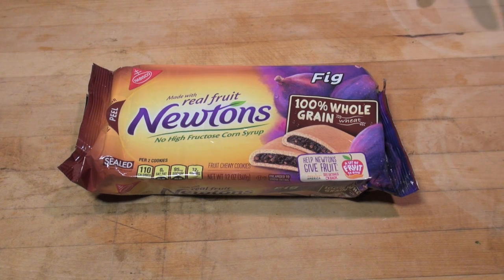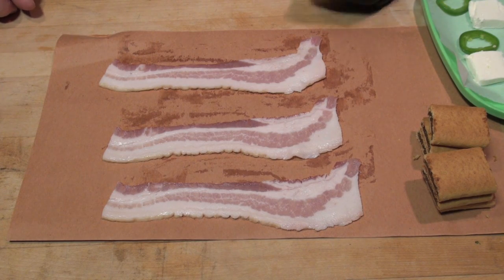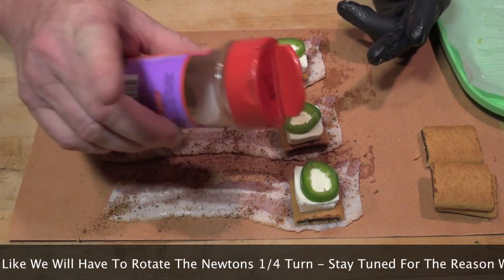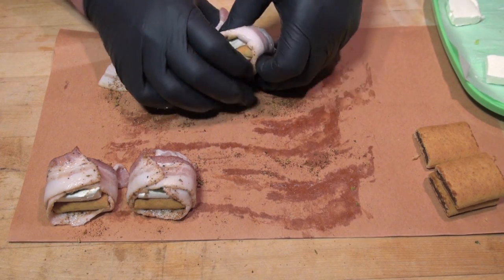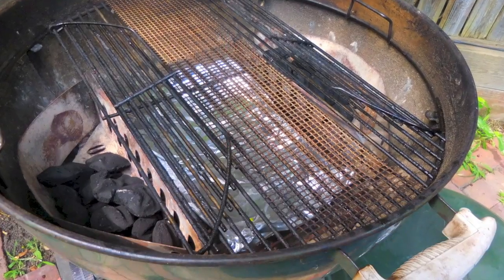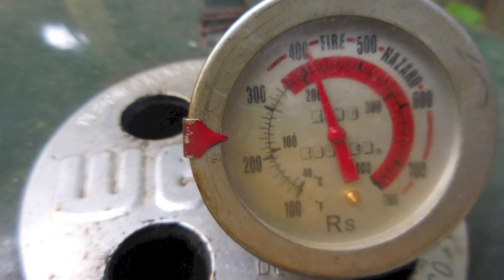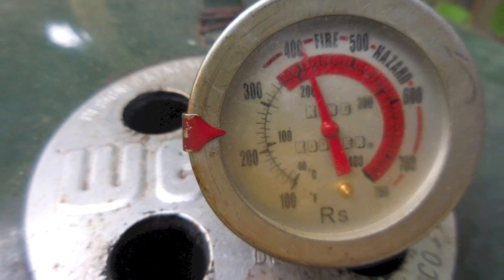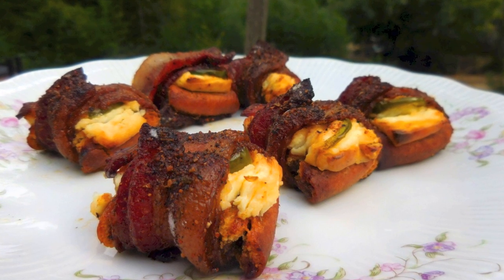Bacon Wrapped Fig Newtons!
Time For Tango Spice's Pig Newtons!

Today Here At Tango Headquarters We Cook Up A Great Little Snack On The Weber Kettle!

Five Great Ingredients Make For The Best Tasting Grills Tif Bit Ever!

Fig Newtons
Bacon
Cream Cheese
Jalapeños!
Tango Spice Blend Of Choice!
Today's Blend Is Midnight Espresso!

All images and video contained herein are owned by Tango Joe and I retain all rights.
Music is shareware suppled by Apple Corp.